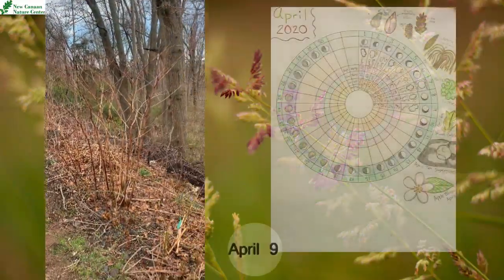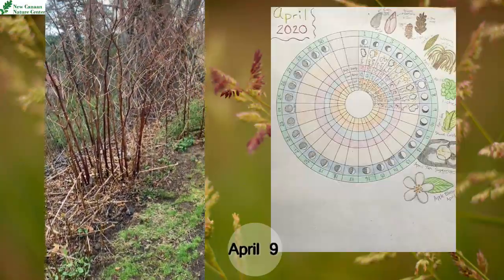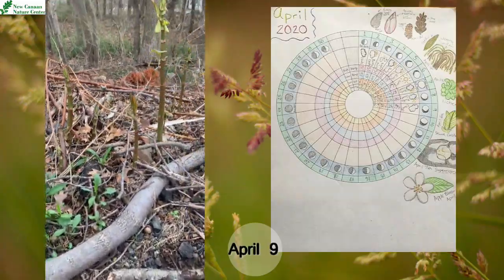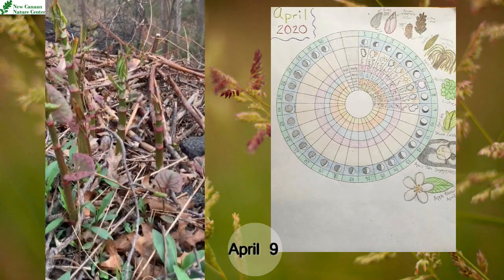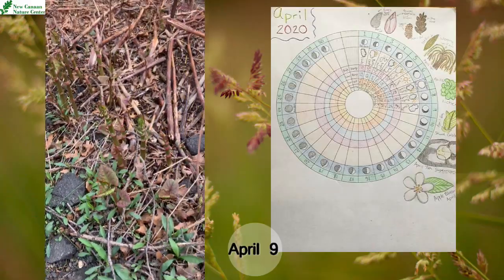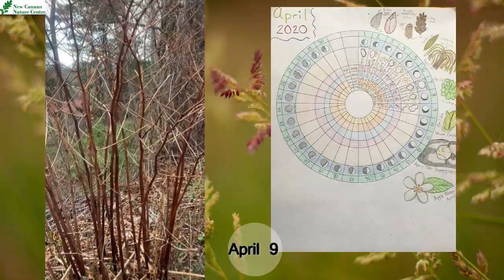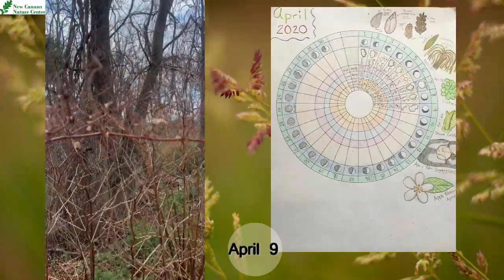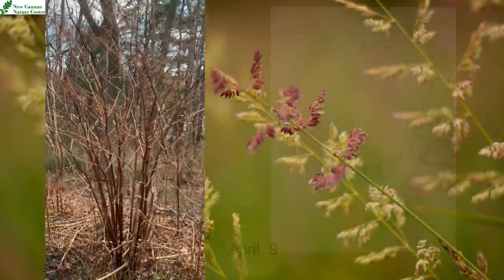April 2020 Phenology Update: April 9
Join Education Programs Manager, Angela Gordon, to learn about our April phenology wheel project and enjoy searching for some signs of spring!

Miss Angela's April 9th update.